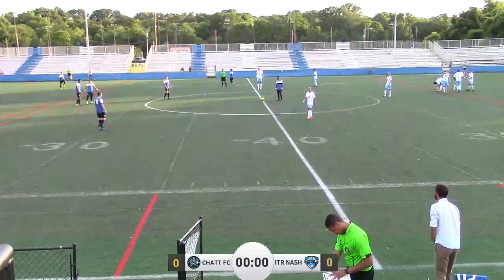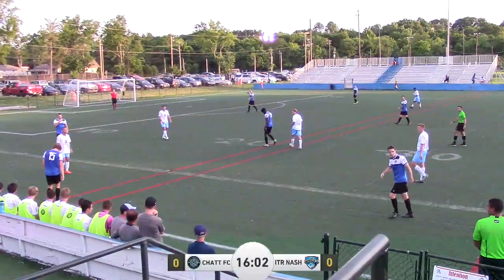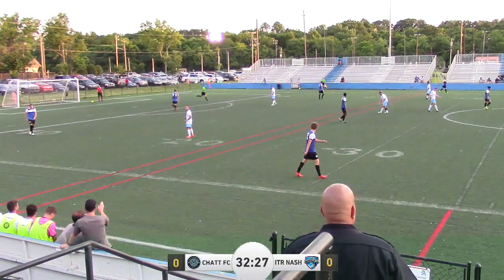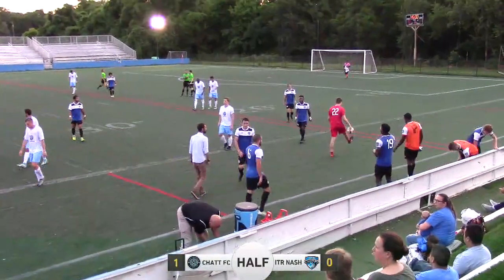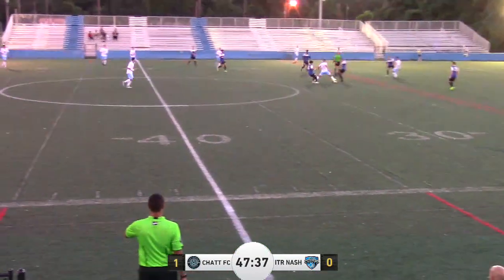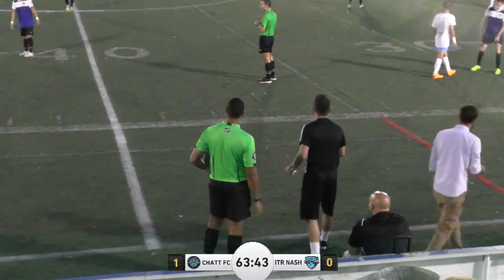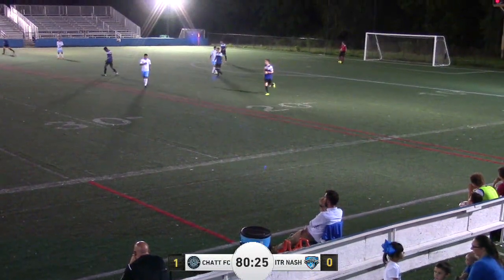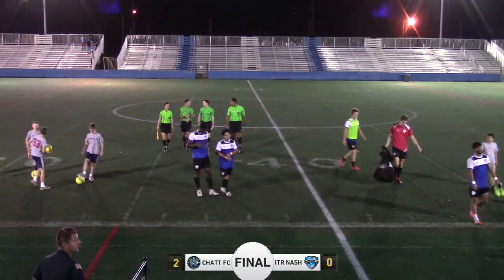Chattanooga FC at Inter Nashville FC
Chattanooga FC visits intra-state rival, Inter Nashville FC, for this intra-state rivalry match. The livestream is brought to you from the International Indoor Soccer Complex in Antioch, TN.